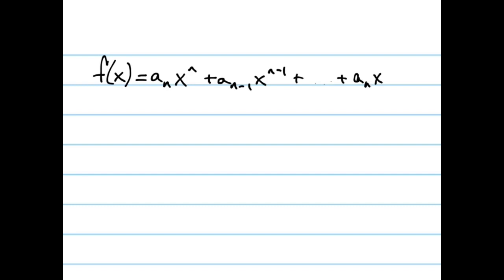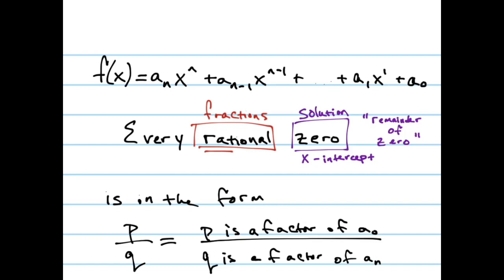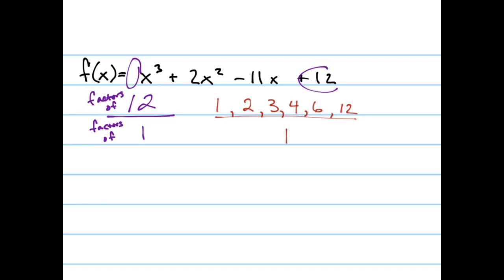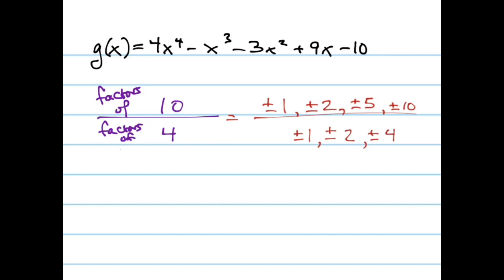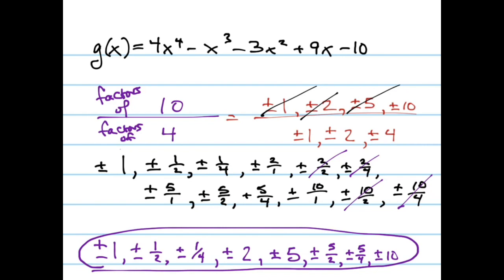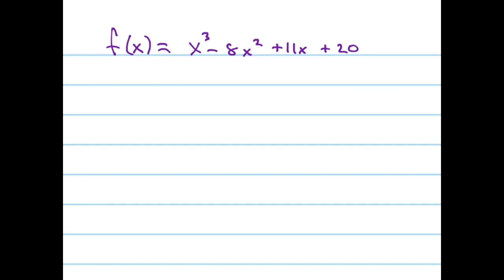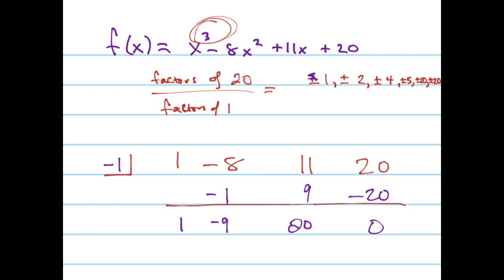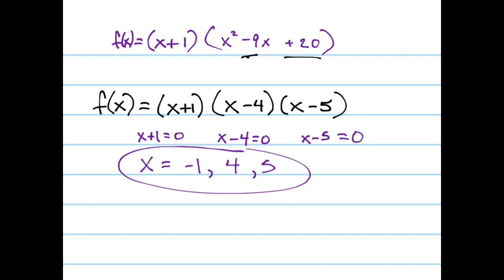The Rational Root Theorem Part 1